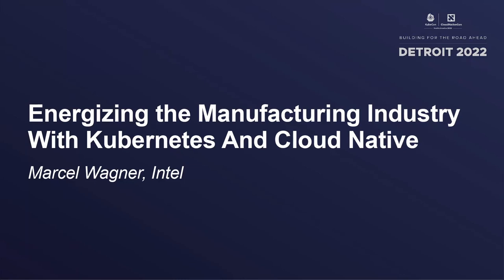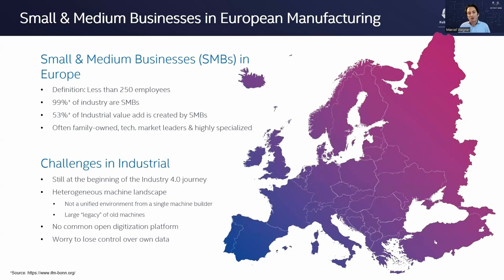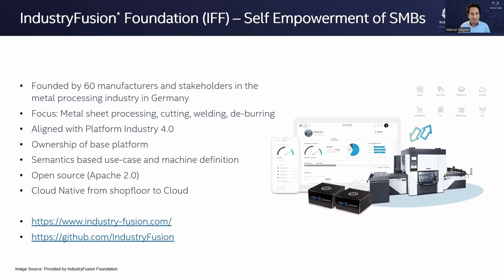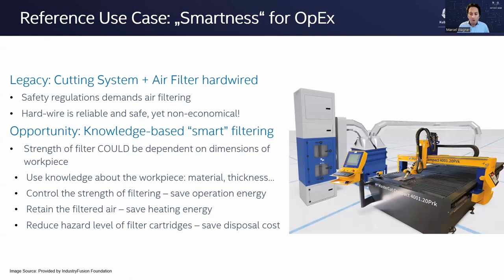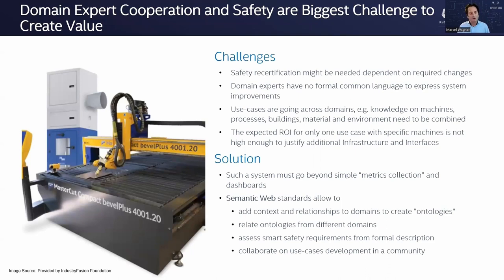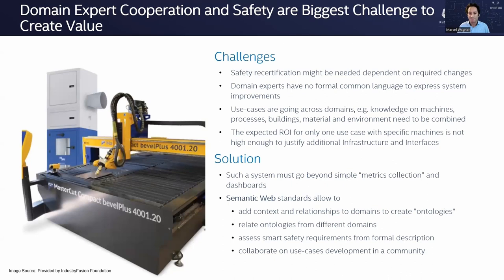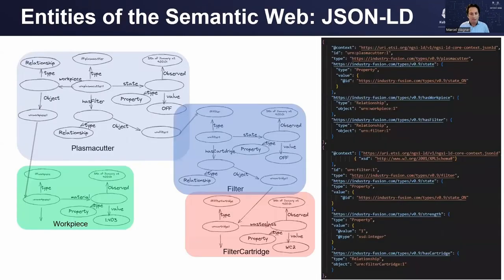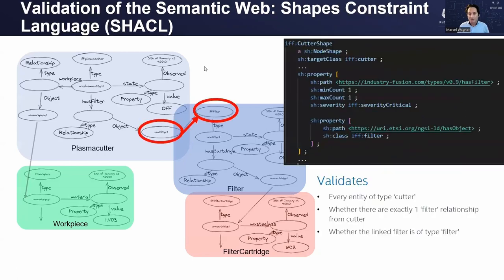Energizing the Manufacturing Industry With Kubernetes And Cloud Native - Marcel Wagner, Intel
Speakers: Marcel Wagner
We present the Cloud Native Digital Twin architecture of IndustryFusion Foundation (IFF). The goal of IFF is to develop an open-source platform to digitize factory processes and achieve carbon neutrality in metal processing. From the start, IFF chose Cloud Native and Kubernetes as the foundation of all workload management. The machine gateways, the factory servers, and cloud deployments all run on CNCF certified K8s clusters and are, therefore, independent of a specific Cloud or Edge Service Provider. The Digital Twin architecture is fully declarative, based on Semantic Web frameworks like RDF and JSON-LD. We developed a special K8s operator to monitor and deploy the factory processes as Apache Flink jobs, defined with Streaming SQL. We will also describe our experience running K8s and Cloud Native in a manufacturing environment, especially the challenges we overcame with the machine builders and factory owners to make them comfortable with the Cloud Native and K8s approach.